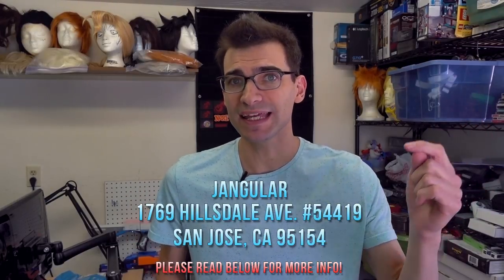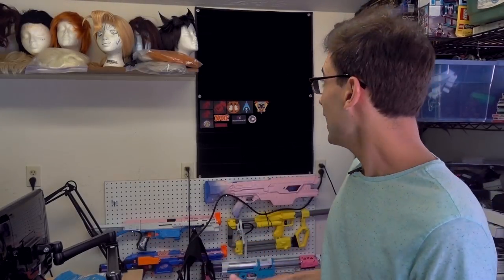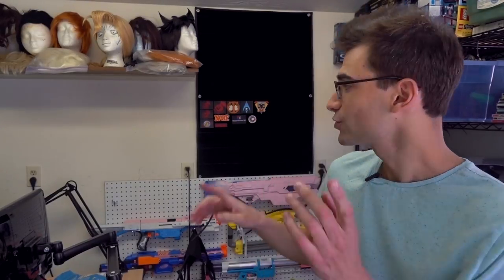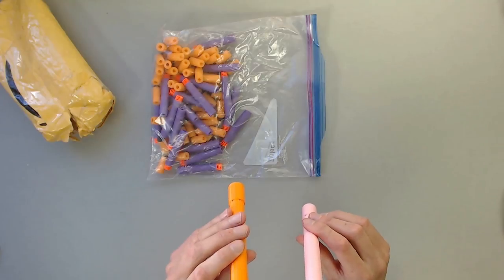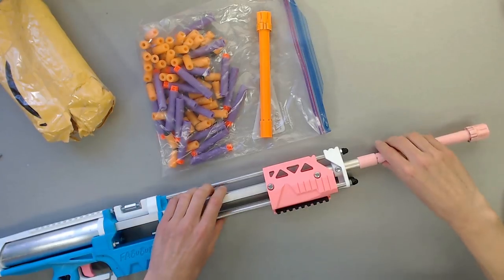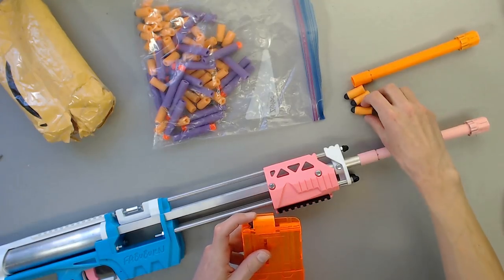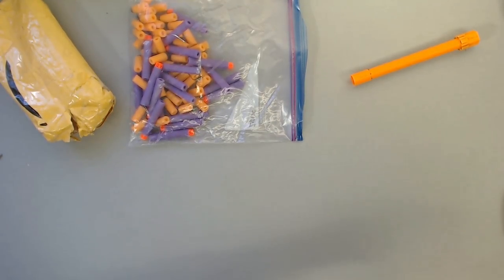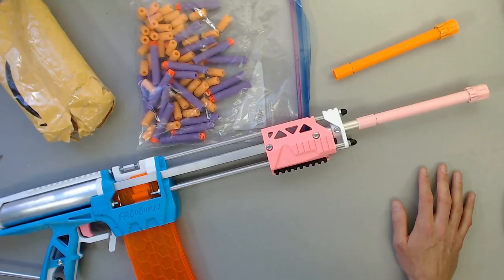Caliburn SCAR Barrels? We Have A PO Box Now! Nerf Unboxing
A huge thank you to Heath for the awesome package he sent my way, if you for some reason want to send something for me to open on camera, you can find the PO Box address below. While I appreciate anything you would like to send, I will request that you please don't send any food or perishable items (I have a strict diet so probably won't be able to enjoy whatever wonderful food or drink you would send) or anything inappropriate, thank you all for watching and being a part of this channel!

Jangular
1769 Hillsdale Ave. #54419